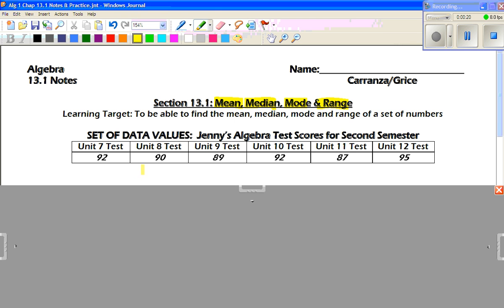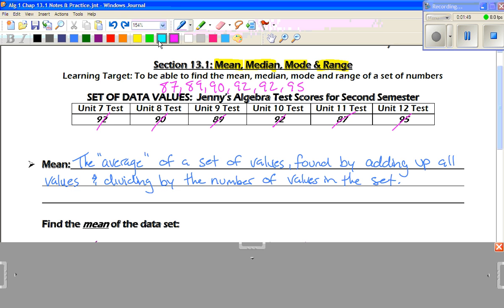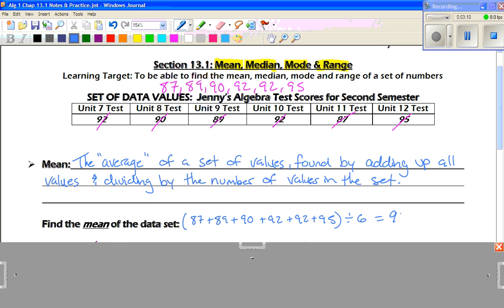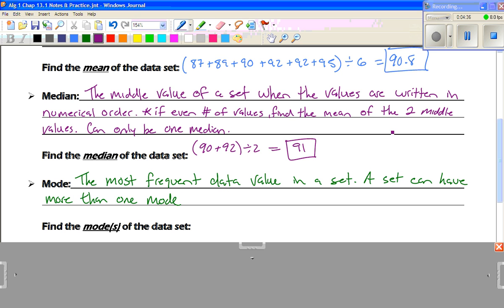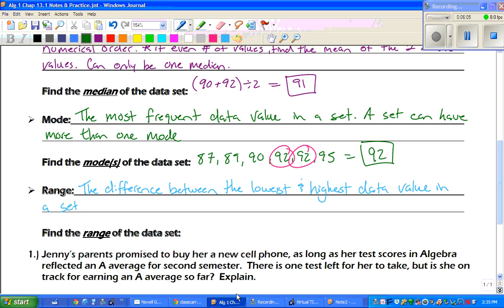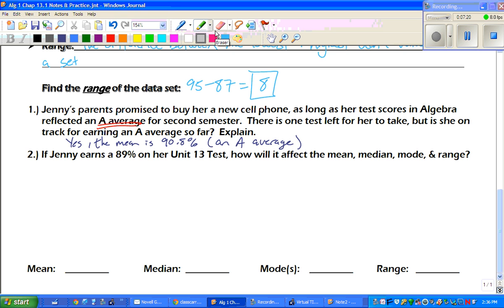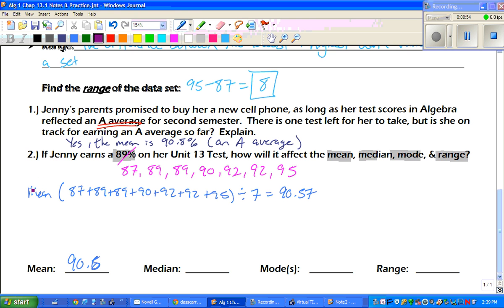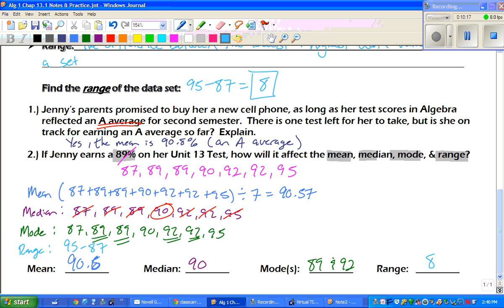AT Alg 1 Chap 13.1 Notes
ATHS Alg 1 Chap 13.1 Notes - Mean, Median, Mode & Range - Ms. Carranza & Mr. Grice's Algebra 1 Class